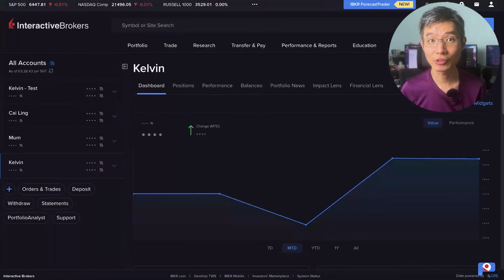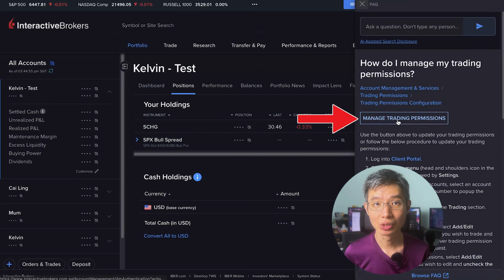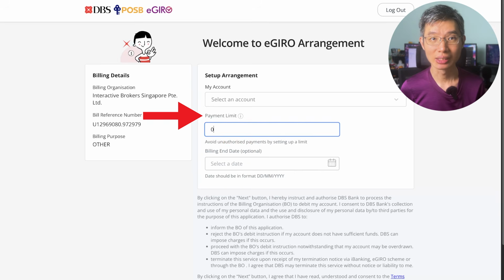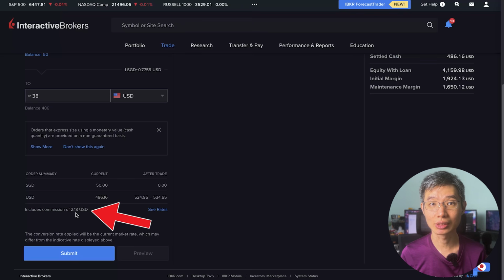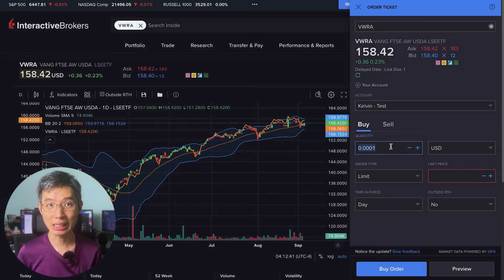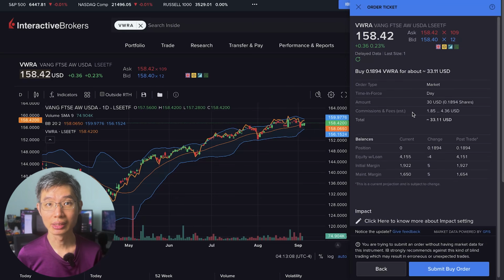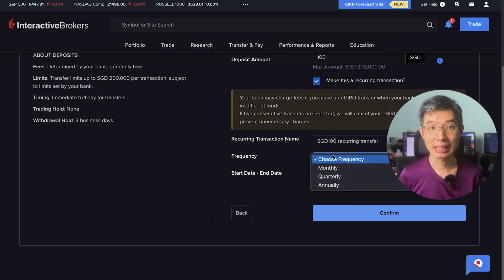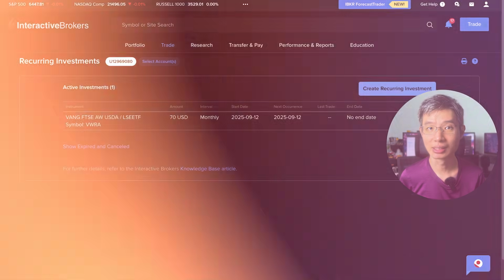How To Buy ETFs On Interactive Brokers | Important Setup | Tips And Tricks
0:00 - Intro
0:33 - Important set ups!
1:54 - Fund your account
3:05 - Convert currency
3:44 - How to buy
5:35 - Check portfolio
5:45 - How to setup recurring investments